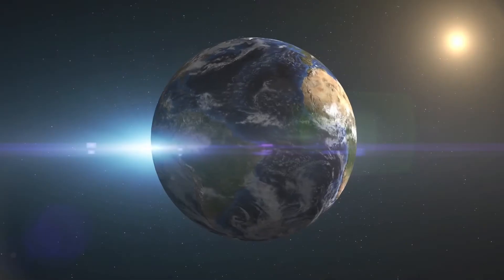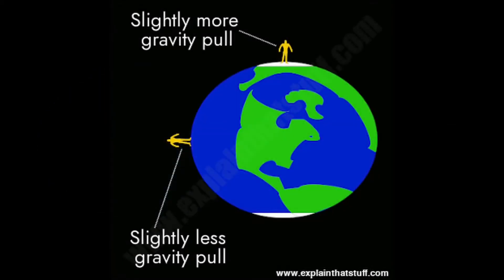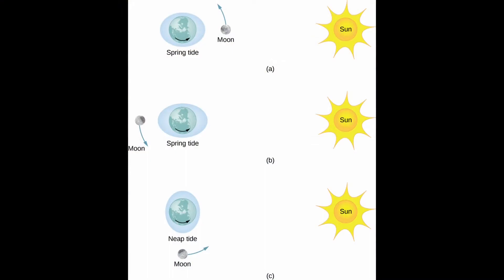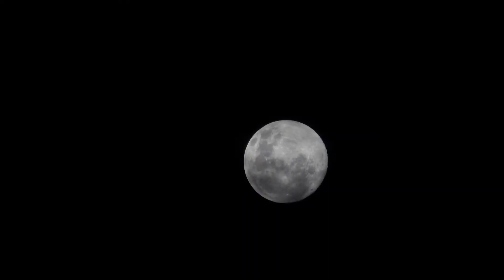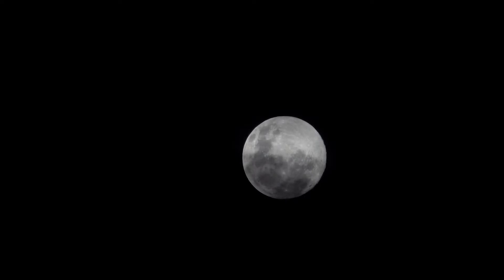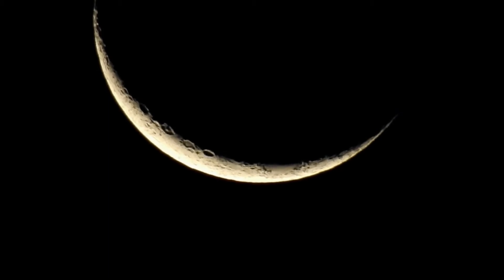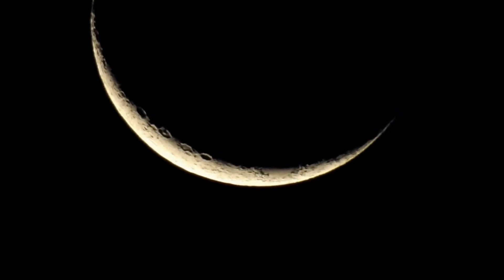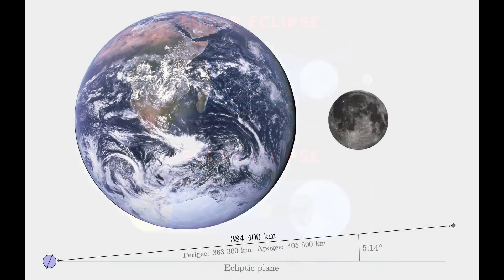The Moon- Earth's Only Natural Satellite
Hello friends! Today we will be looking at the Moon! If you enjoyed watching this video, please consider liking and sharing the video.